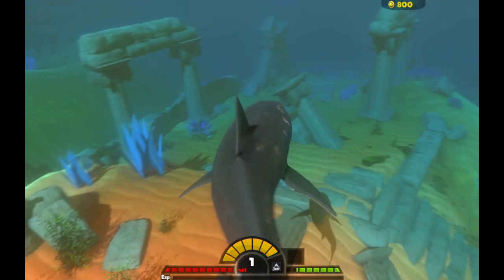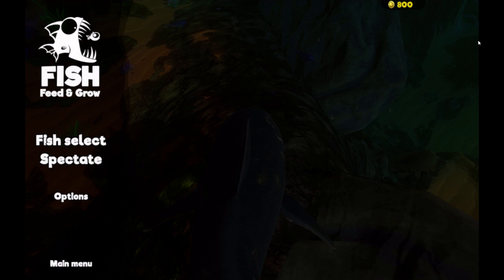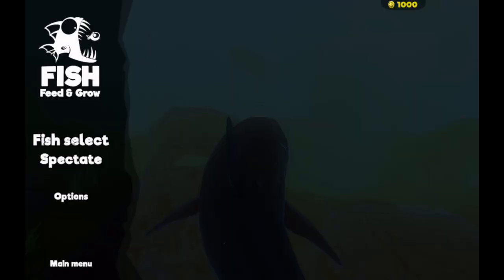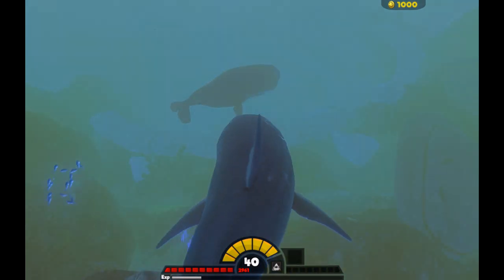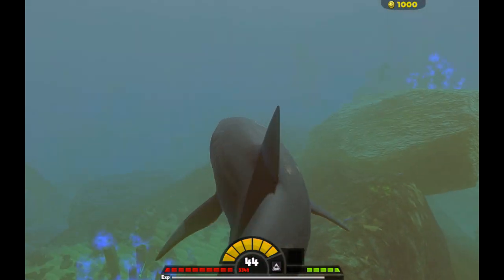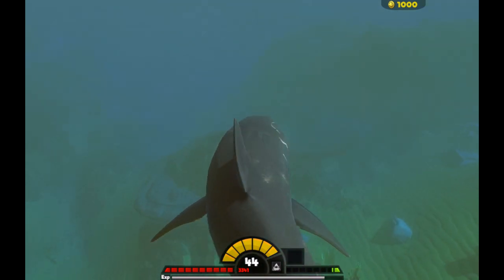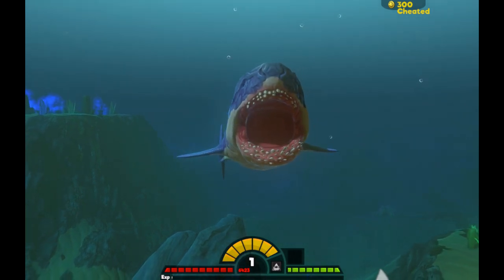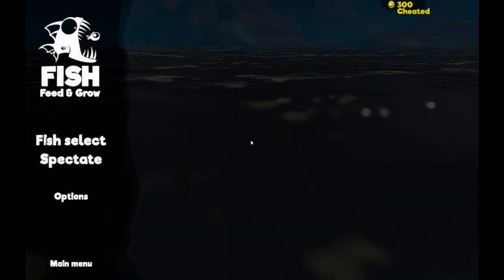Giant Gr- Dead Great White, Feed & Grow Fish Part 2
make sure not to do d and x on this game, it's a cheat and it will kill you